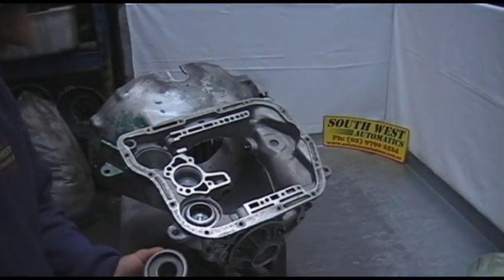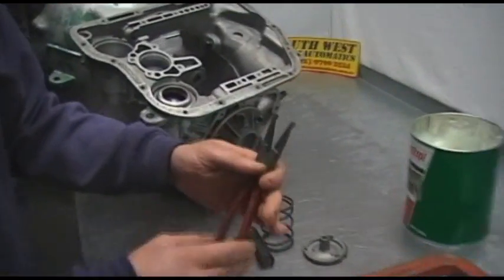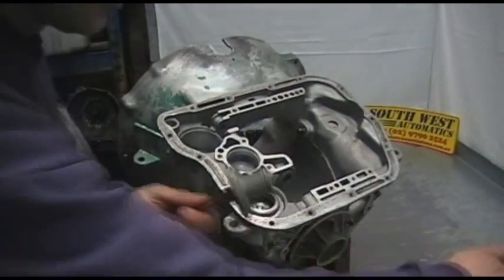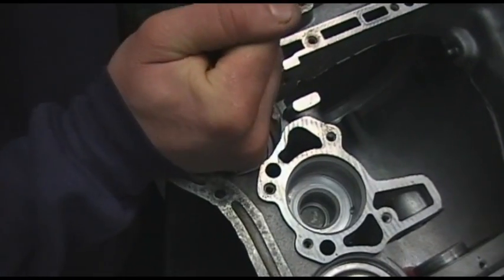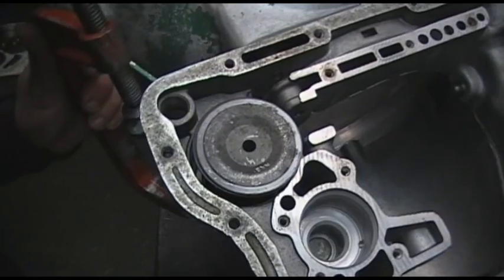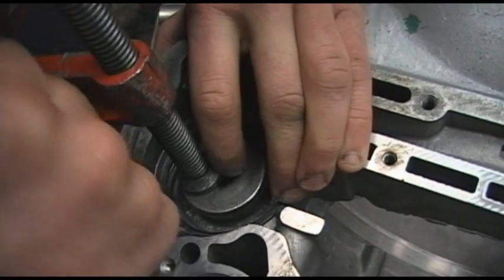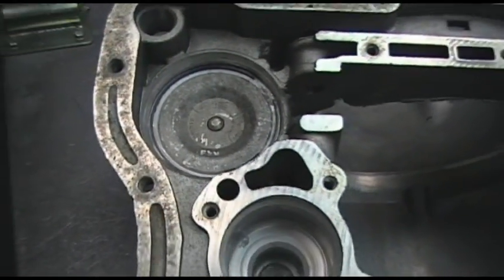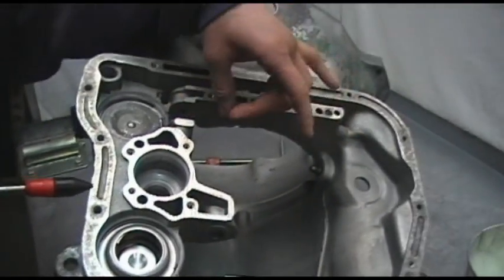Part 13. Front Servo Assembly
This video will guide you on how to install the front servo assembly. Some parts used are performance updated items were the stock parts used, we show you how to accurately install relevant parts including all necessary clearances.